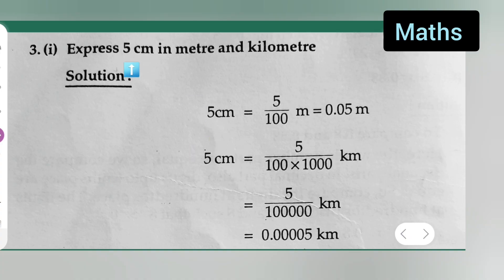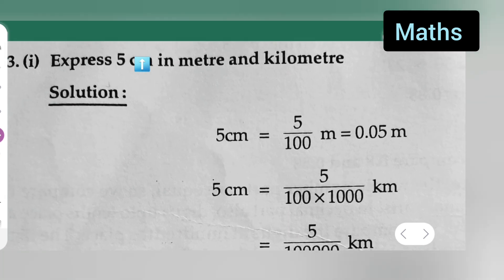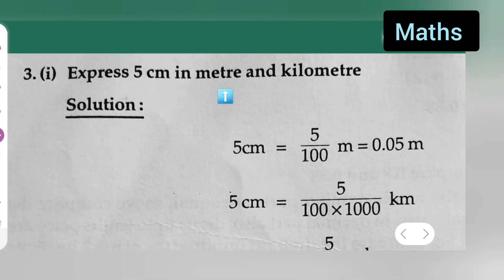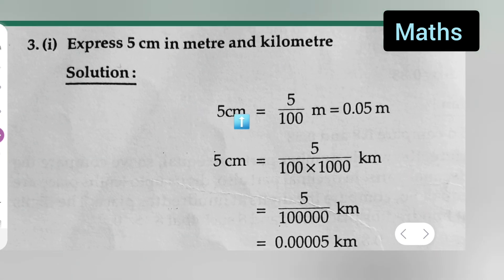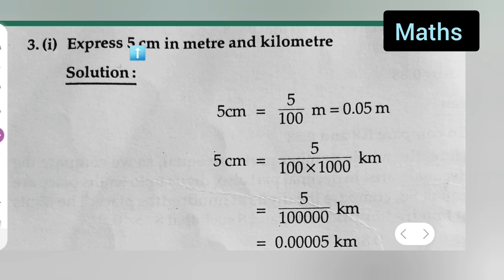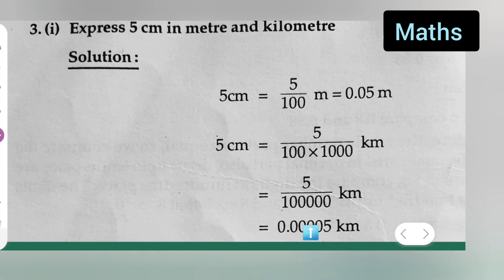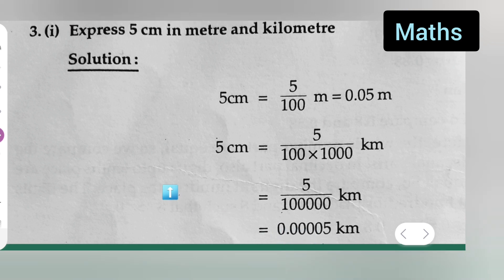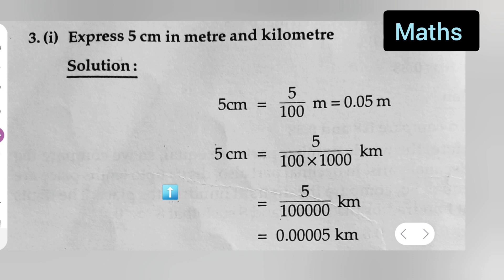express 5cm in meter, and kilometers